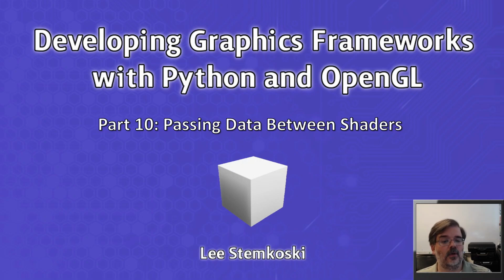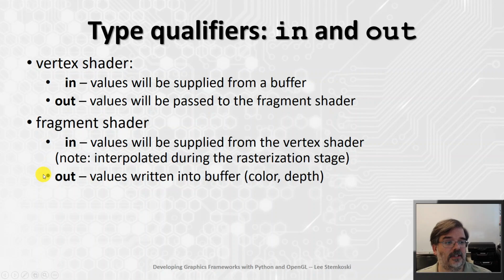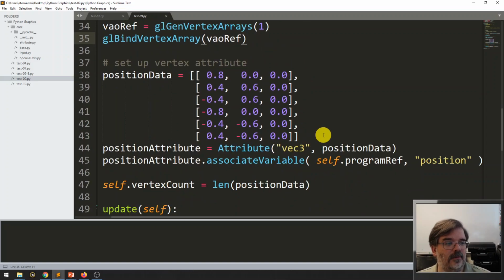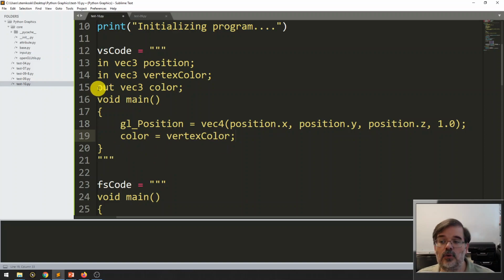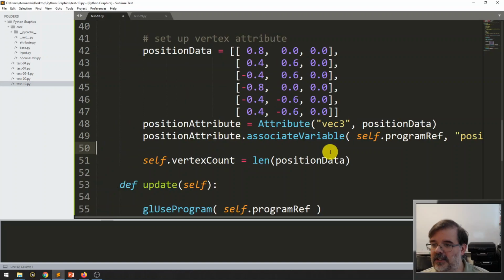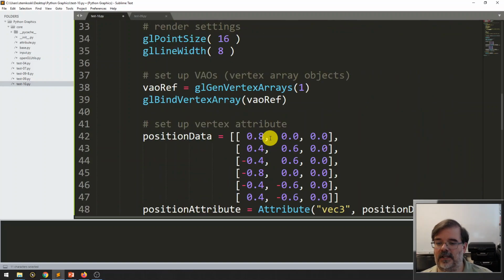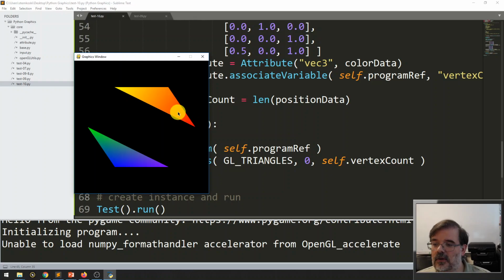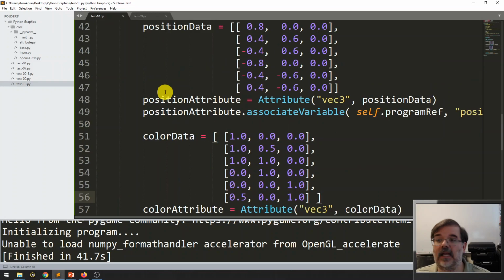Developing Graphics Frameworks 10 - Passing Data Between Shaders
Learn how to use shader variables with the type qualifiers "in" and "out" to pass data from the vertex shader to the fragment shader. Create an application that draws six vertices as points, each with a different color. Then experiment with different draw modes to see that the vertex data (colors) is interpolated for each pixel within the geometric shapes.